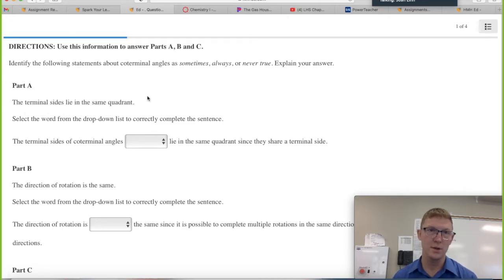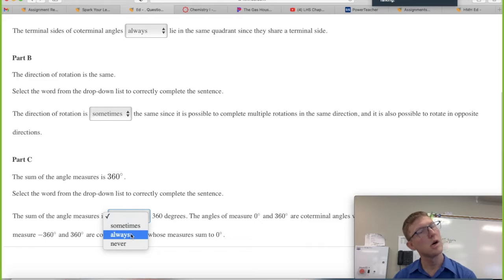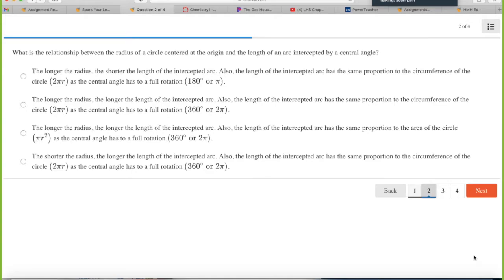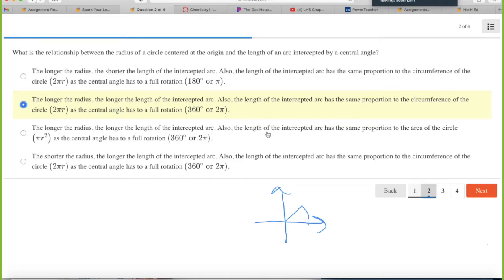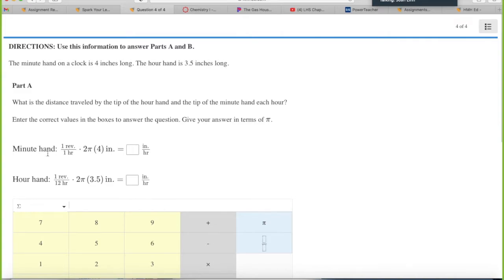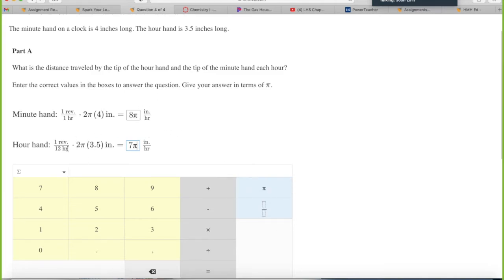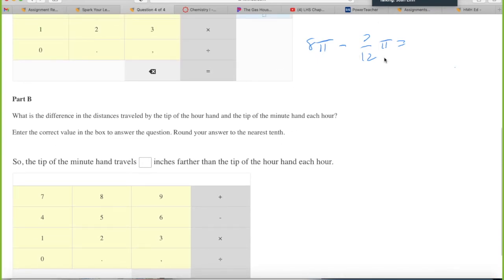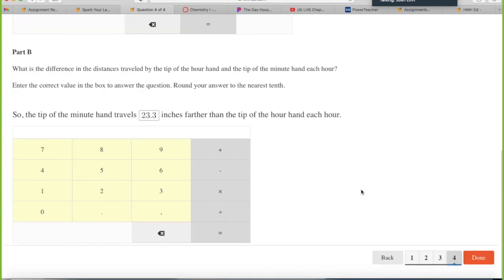15 1 Check on learning